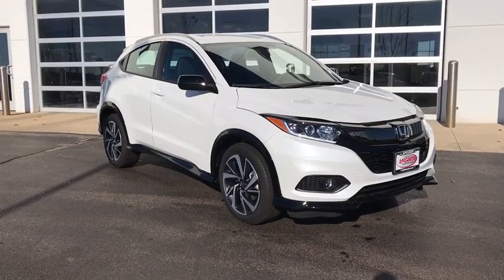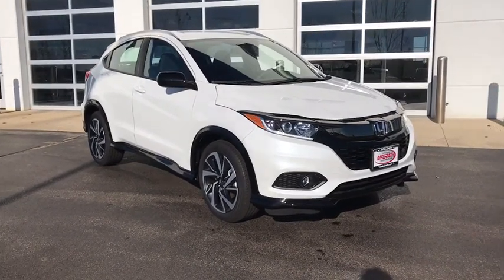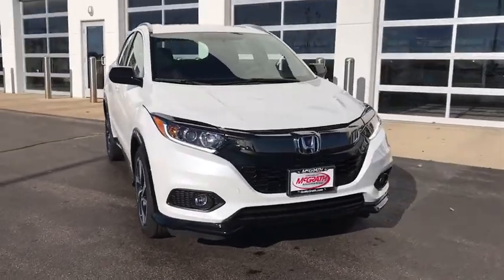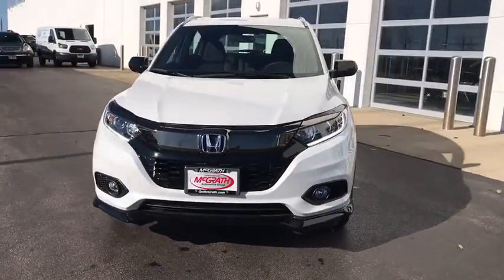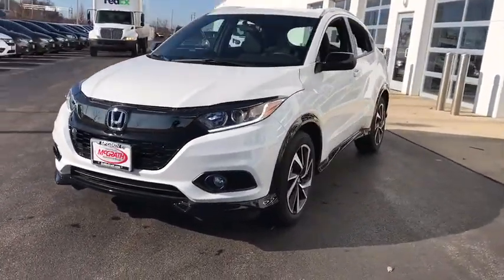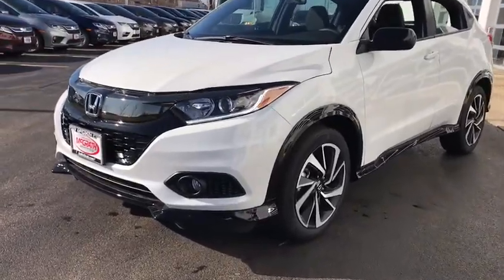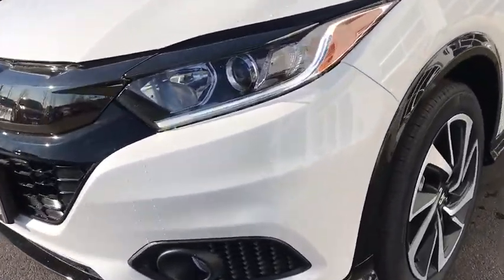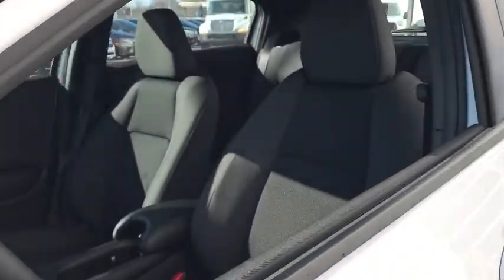2020 Honda HR-V Elgin, Schaumburg, Barlett, Barrington, Hoffman Estate, IL E6718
Platium White Pearl New 2020 Honda HR-V available in Elgin, Illinois at McGrath Honda Elgin. Servicing the Schaumburg, Barlett, Barrington, Hoffman Estate, IL area.

2020 Randall Rd.

Lip Spoiler,Compact Spare Tire Mounted Inside Under Cargo,Light Tinted Glass,Liftgate Rear Cargo Access,Wheels: 18 Machine-Finished Alloy -inc: matte black inserts,Tires: 225/50R18 95V AS,Fixed Rear Window w/Fixed Interval Wiper and Defroster,Black Side Windows Trim,Fixed Interval Wipers,Body-Colored Rear Bumper w/Black Rub Strip/Fascia Accent,Front Fog Lamps,LED Brakelights,Rocker Panel Extensions and Black Wheel Well Trim,Black Power Side Mirrors w/Manual Folding,Black Grille,Tailgate/Rear Door Lock Included w/Power Door Locks,Auto Off Projector Beam Halogen Daytime Running Headlamps,Body-Colored Door Handles,Fully Galvanized Steel Panels,Roof Rack Rails Only,Steel Spare Wheel,Clearcoat Paint,Body-Colored Front Bumper w/Black Rub Strip/Fascia Accent,Analog Display,Outside Temp Gauge,1 Seatback Storage Pocket,Manual Tilt/Telescoping Steering Column,Seats w/Cloth Back Material,Full Floor Console w/Covered Storage and 2 12V DC Power Outlets,Engine Immobilizer,4-Way Passenger Seat -inc: Manual Recline and Fore/Aft Movement,60-40 Folding Split-Bench Front Facing Manual Reclining Fold Forward Seatback Rear Seat,Remote Keyless Entry w/Integrated Key Transmitter  Illuminated Entry and Panic Button,Interior Trim -inc: Leatherette Instrument Panel Insert and Chrome/Metal-Look Interior Accents,Perimeter Alarm,Air Filtration,Manual Adjustable Rear Head Restraints,Integrated Roof Antenna,Glove Box,Day-Night Rearview Mirror,Cruise Control w/Steering Wheel Controls,1 LCD Monitor In The Front,6-Way Driver Seat -inc: Manual Recline and Fore/Aft Movement,Driver And Passenger Visor Vanity Mirrors,Cargo Area Concealed Storage,Leather/Piano Black Steering Wheel,Leather/Piano Black Gear Shift Knob,Power Rear Windows,HVAC -inc: Underseat Ducts,Radio: AM/FM Stereo Audio System (180-Watt) -inc: 4 speakers  7 display audio w/high-resolution WVGA (800x480) electrostatic touch-screen and customizable feature settings  Bluetooth HandsFreeLink and streaming audio  Radio Data System (RDS)  Speed-Sensitive Volume Compensation (SVC)  1 front 1.0-amp USB audio interface  1 front 1.5-amp USB smartphone/audio interface  Apple CarPlay integration  Android Auto integration  HondaLink  Pandora compatibility and SMS text message function,Sliding Front Center Armrest,Radio w/Seek-Scan  Clock  Steering Wheel Controls and Voice Activation,Remote Releases -Inc: Mechanical Fuel,Driver Foot Rest,Driver / Passenger And Rear Door Bins,Full Cloth Headliner,Gauges -inc: Speedometer  Odometer  Tachometer  Trip Odometer and Trip Computer,Front Map Lights,2 12V DC Power Outlets,Power 1st Row Windows w/Driver 1-Touch Up/Down,Full Carpet Floor Covering -inc: Carpet Front And Rear Floor Mats,Manual Air Conditioning,Rear Cupholder,Carpet Floor Trim,Cargo Space Lights,Cloth Seat Trim,Fade-To-Off Interior Lighting,Audio Theft Deterrent,Front Bucket Seats -inc: manual height adjustment for driver's seat and adjustable head restraints,Trip Computer,Front Cupholder,Delayed Accessory Power,Power Door Locks w/Autolock Feature,5.436 Axle Ratio,850# Maximum Payload,Torsion Beam Rear Suspension w/Coil Springs,4-Wheel Disc Brakes w/4-Wheel ABS  Front Vented Discs  Brake Assist  Hill Hold Control and Electric Parking Brake,Electric Power-Assist Speed-Sensing Steering,Front And Rear Anti-Roll Bars,Permanent Locking Hubs,Automatic Full-Time All-Wheel Drive,Engine: 1.8L I-4 SOHC 16-Valve i-VTEC -inc: Eco Assist system and Active Noise Cancellation (ANC),GVWR: 4 166 lbs,Strut Front Suspension w/Coil Springs,Single Stainless Steel Exhaust w/Chrome Tailpipe Finisher,Gas-Pressurized Shock Absorbers,13.2 Gal. Fuel Tank,Transmission: Continuously Variable w/Sport Mode -inc: dual-mode paddle shifters,Curtain 1st And 2nd Row Airbags,Airbag Occupancy Sensor,Low Tire Pressure Warning,Dual Stage Driver And Passenger Seat-Mounted Side Airbags,Back-Up Camera,Outboard Front Lap And Shoulder Safety Belts -inc: Rear Center 3 Point  Height Adjusters and Pretensioners,Dual Stage Driver And Passenger Front Airbags,VSA Electronic Stability Control (ESC),ABS And Driveline Traction Control,Rear Child Safety Locks,Side Impact Beams